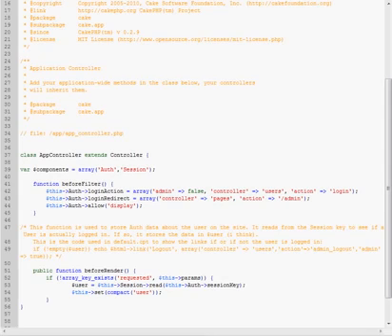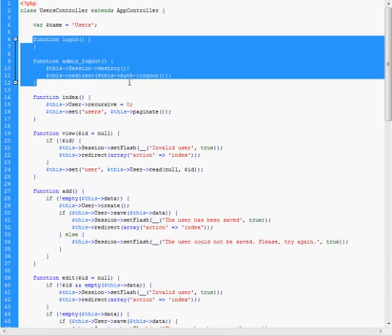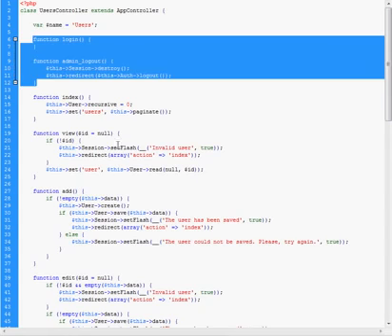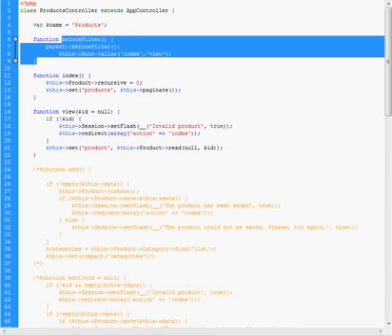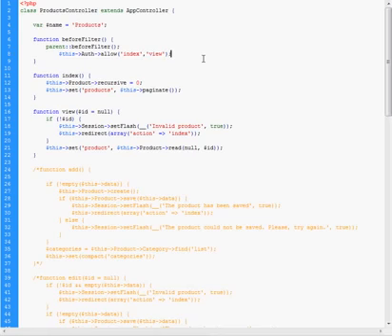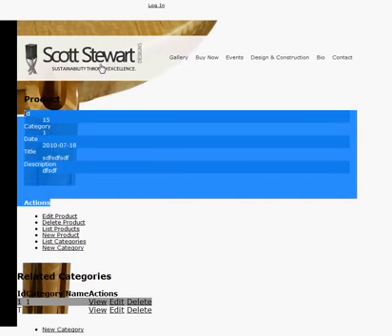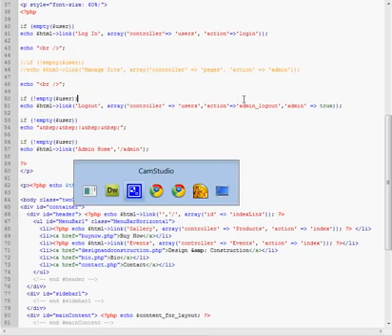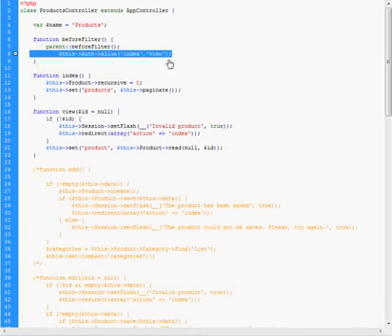synapseindia reviews about CakePHP1 3 Authentication Component Tutorial